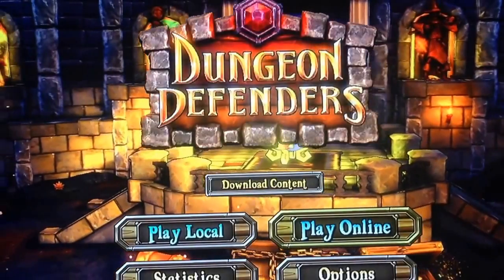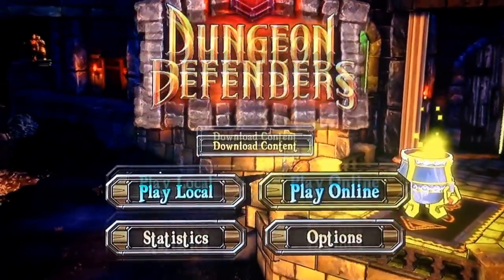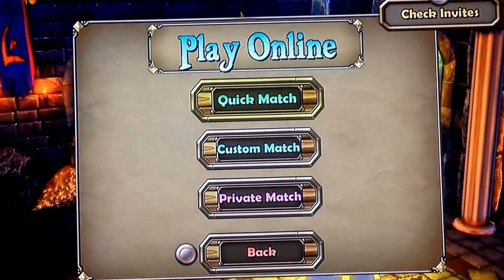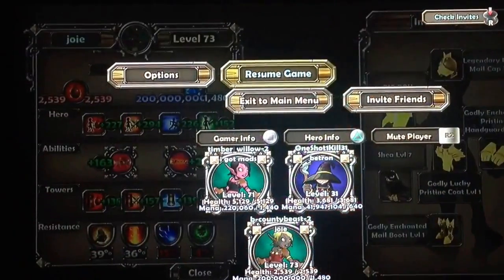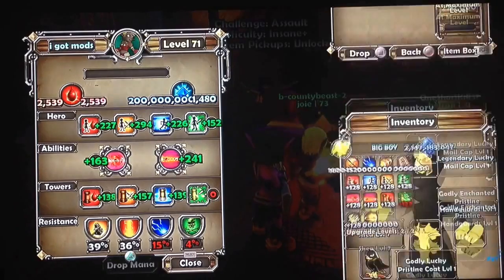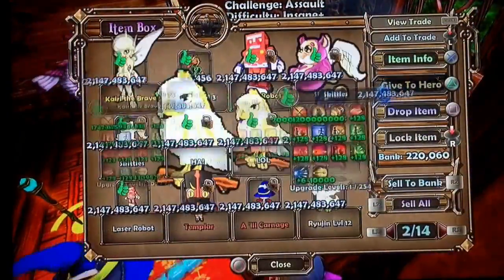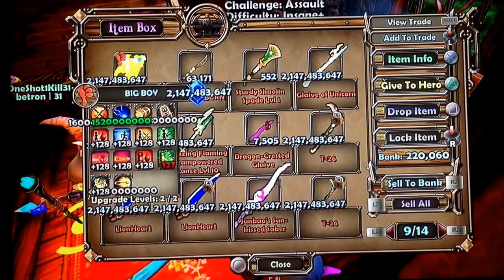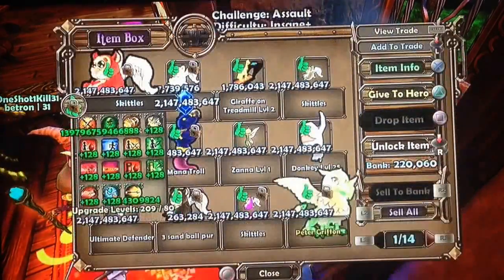Dungeon Defenders: Stealing Weapons out of Peoples Inventories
When you can see the other persons stats click Y/triangle and start at the same time, then in the start menu click on YOUR name, then go back in game and put any weapon/pet/armor in your inventory.